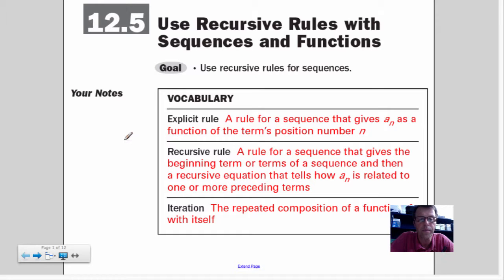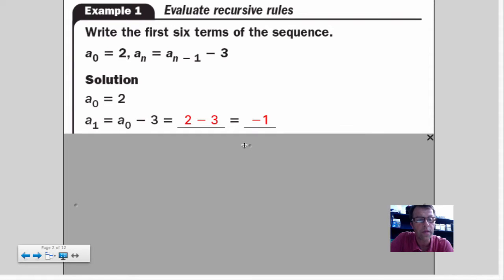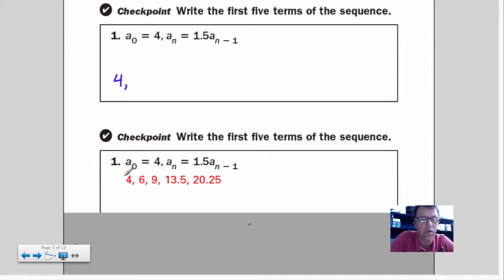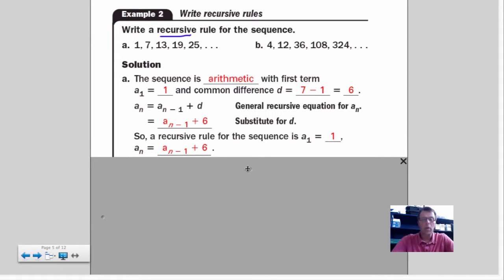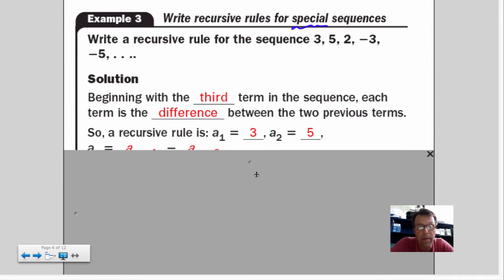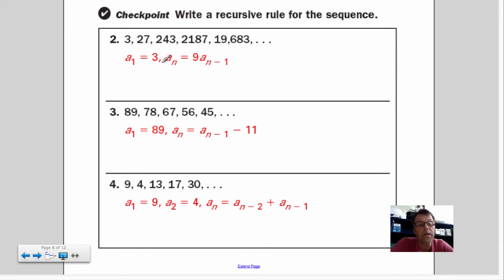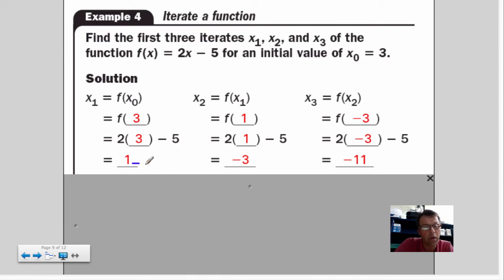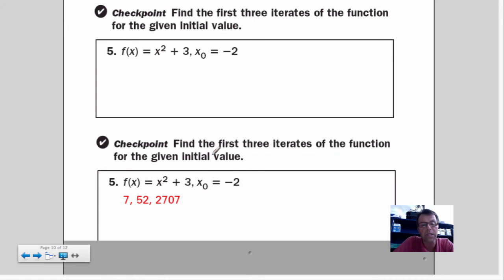12.5 Use Recursive Rules with Sequences & Functions